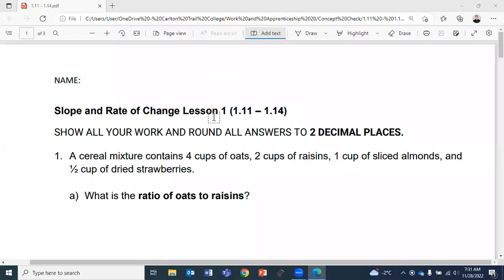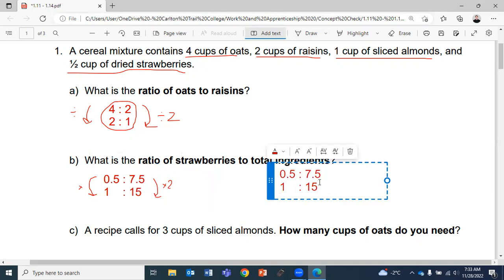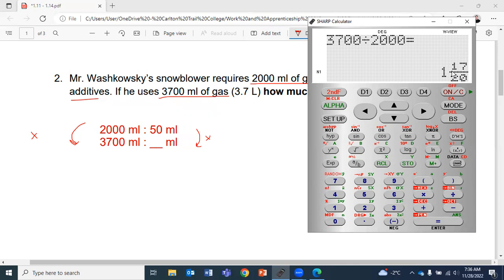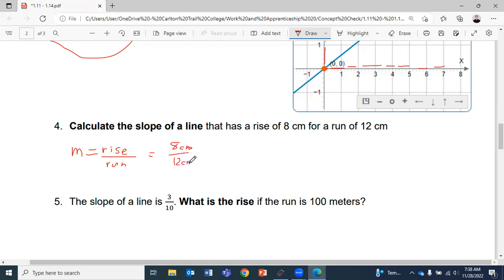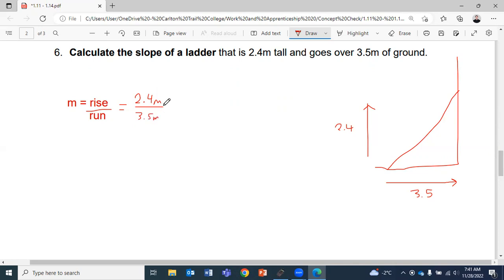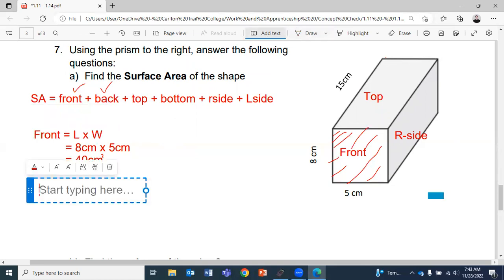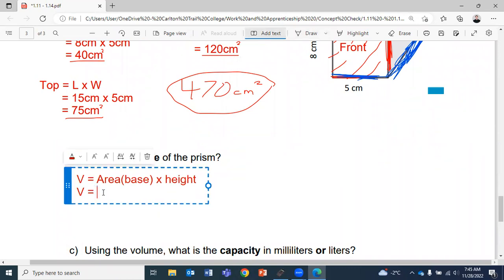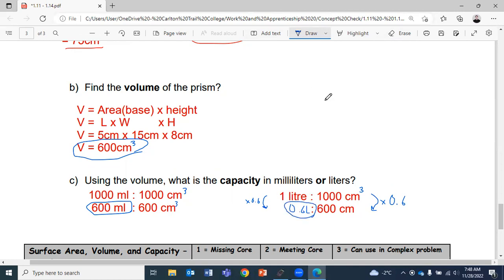W&A 20 - 1.11 - 1.14 Concept Check KEY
Correct your mistakes and re-submit your work